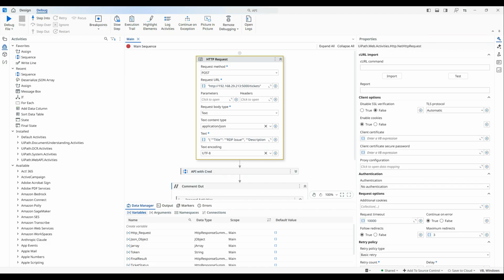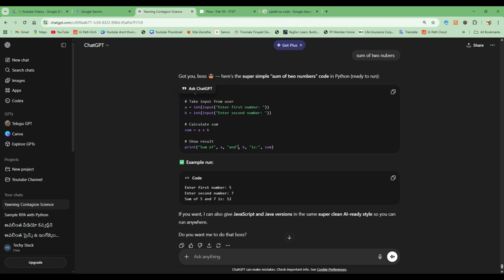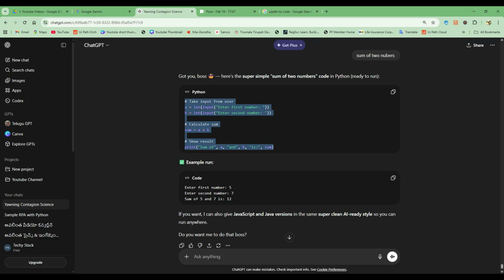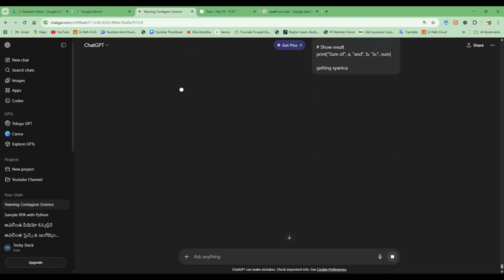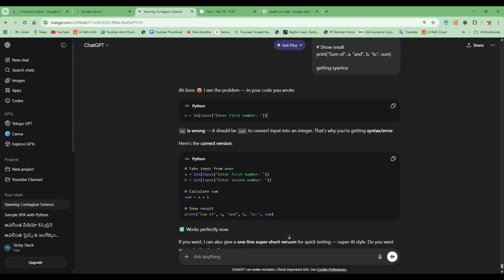Many peoples doing in wrong direction | techystack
Hi guys,
This is purely educate the freshers and who are going in wrong direction. Just awareness video, if something wrong please forgive on it, Thanks for understanding...